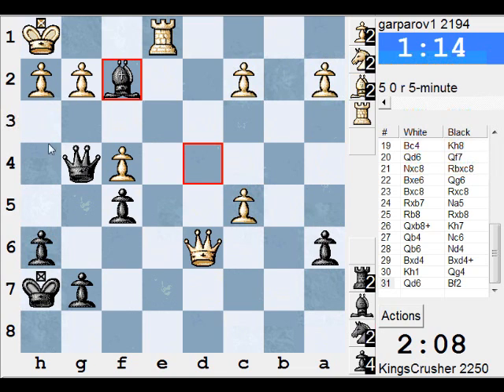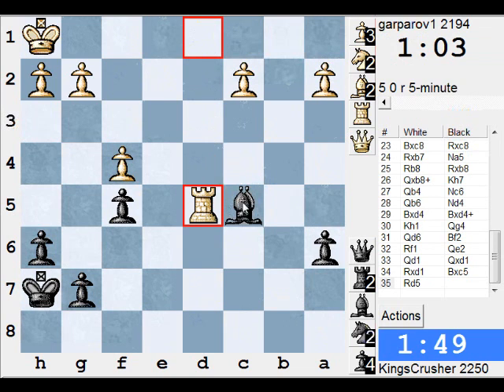Chess World.net: LIVE Blitz #748 vs garparov1 (2194) (French Defense : Tarrasch) (C03)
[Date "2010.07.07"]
[Round "-"]
[White "garparov1"]
[Black "KingsCrusher"]
[Result "1-0"]
[ICCResult "Black resigns"]
[WhiteElo "2194"]
[BlackElo "2250"]
[Opening "French: Tarrasch"]
[ECO "C03"]
[NIC "FR.07"]
[Time "03:17:08"]
[TimeControl "300+0"]

1. e4 e6 2. d4 d5 3. Nd2 dxe4 4. Nxe4 Nf6 5. Nxf6+ Qxf6 6. Nf3 h6 7. Bd3 c5
8. Be3 Nc6 9. dxc5 Qxb2 10. O-O Be7 11. Nd2 O-O 12. Rb1 Qf6 13. Ne4 Qe5 14.
Re1 f5 15. f4 Qc7 16. Nc3 a6 17. Na4 Bf6 18. Nb6 Rb8 19. Bc4 Kh8 20. Qd6 Qf7
21. Nxc8 Rbxc8 22. Bxe6 Qg6 23. Bxc8 Rxc8 24. Rxb7 Na5 25. Rb8 Rxb8 26.
Qxb8+ Kh7 27. Qb4 Nc6 28. Qb6 Nd4 29. Bxd4 Bxd4+ 30. Kh1 Qg4 31. Qd6 Bf2 32.
Rf1 Qe2 33. Qd1 Qxd1 34. Rxd1 Bxc5 35. Rd5 Be3 36. Rxf5 Kg6 37. Rf8 h5 38.
g3 h4 39. Kg2 hxg3 40. hxg3 Bc5 41. Rc8 Be7 42. Rc6+ Kf5 43. Rxa6
{Black resigns}